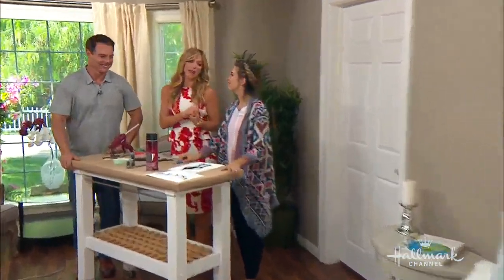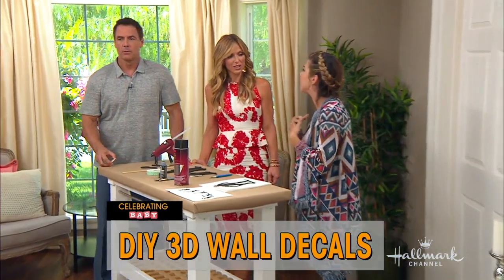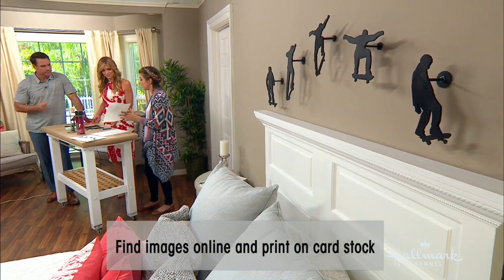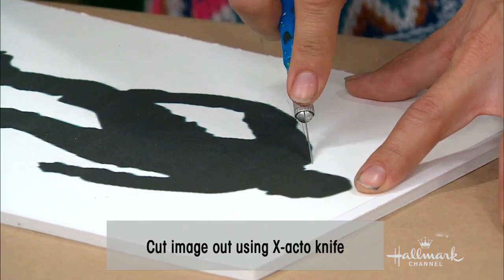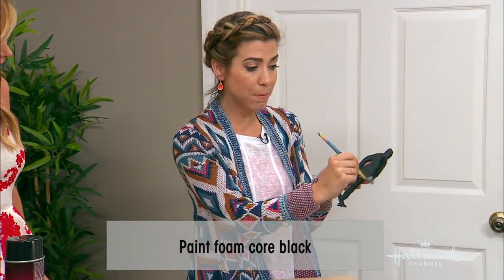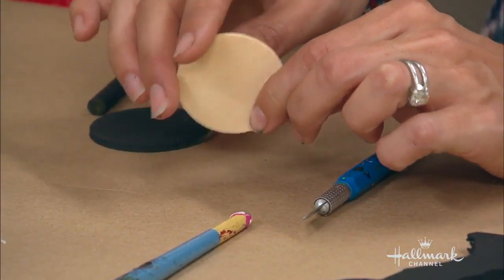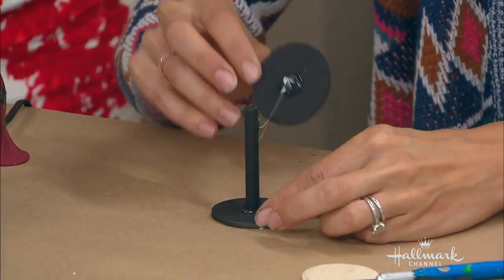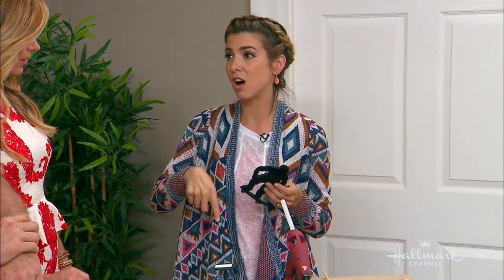How To - Orly Shani's DIY 3D Wall Decals - Hallmark Channel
Orly Shani is showing you how to spruce up your kid’s room with these fun DIY 3D wall decals. Stick to a theme that your child has picked out, based on their interest. She encourages you find the images online and print them on card stock. Your images can be as big as you want. This entire DIY will cost you $10.